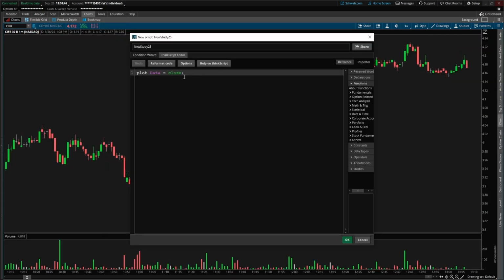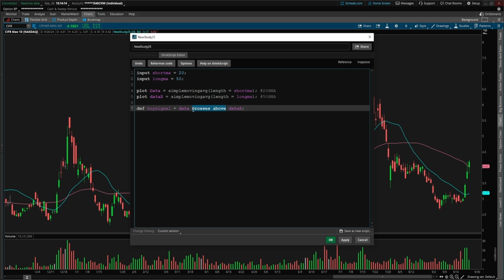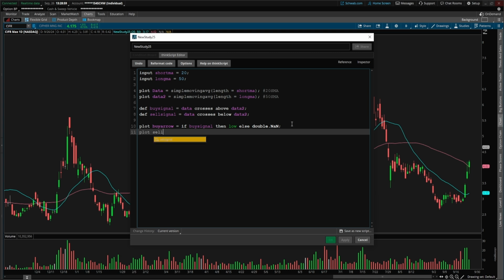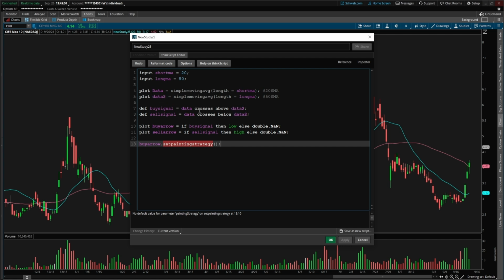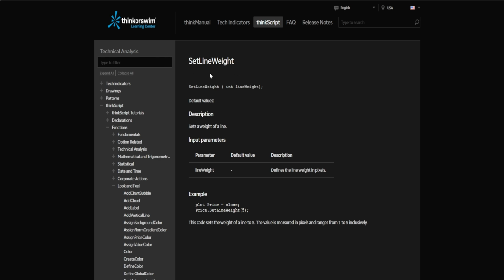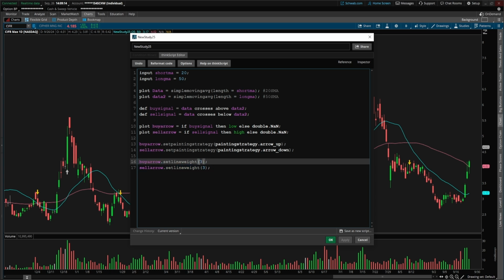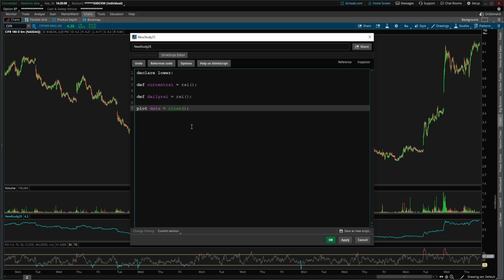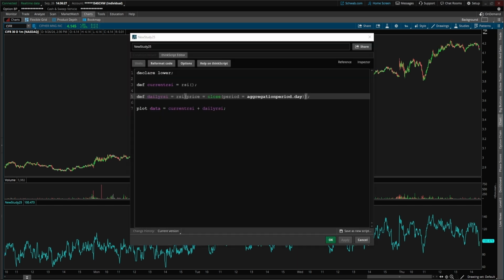Plotting Advanced Indicators in ThinkorSwim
Let's build custom indicators in ThinkorSwim step by step